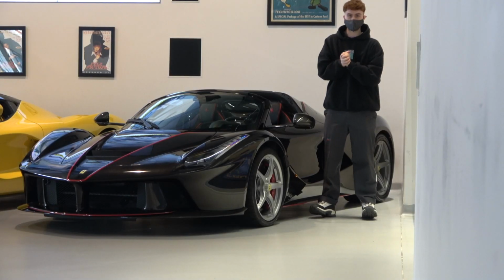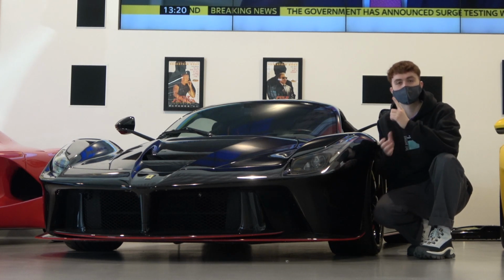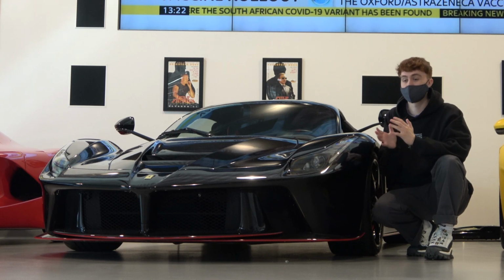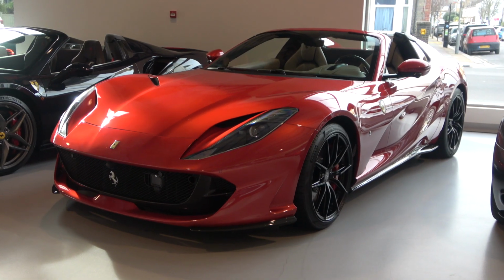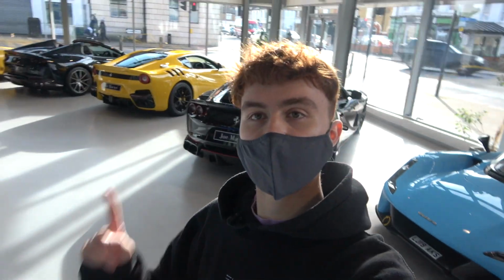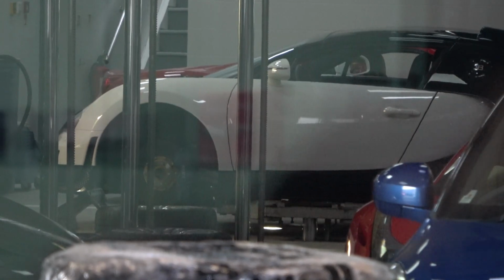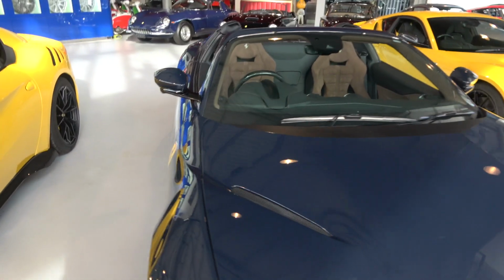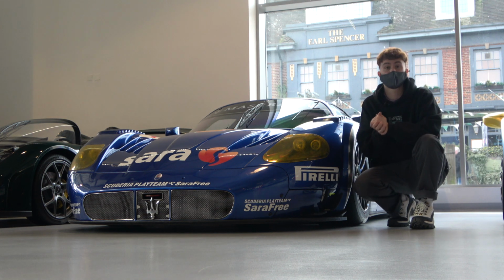Joe Macari: The UK's best Supercar Showroom!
What is up everyone and welcome back to a brand new vlog! With the thanks of @Petrolheadonism and working with them I visited the well and truly famous supercar showroom - Joe Macari Performance cars. A place that I've been to about 50 times throughout the 5 years of spotting, and everything single time I always have a massive smile on my face, however this time due to the current restrictions I had to wear a mask which sadly does affect the audio but I hope you all understand why.

Also I was lucky enough to film here even in these times due to work, fortunately I had some spare time to make my own little vlog which I hope all of you will enjoy where I show case some of the latest stock in the Uk's best supercar showroom!

Instagram and TikTok - @SCOOTSUPERCARS